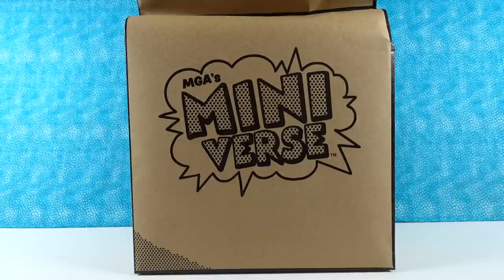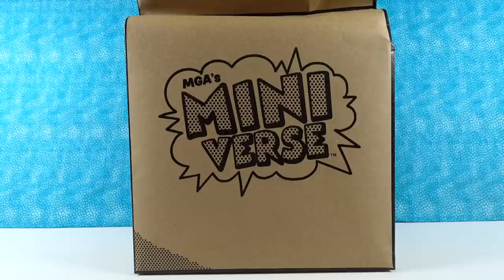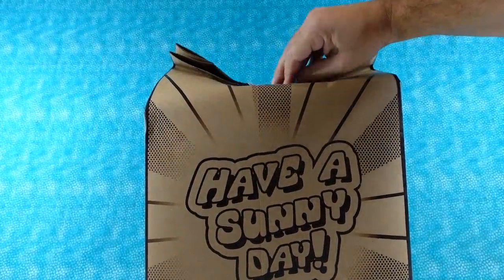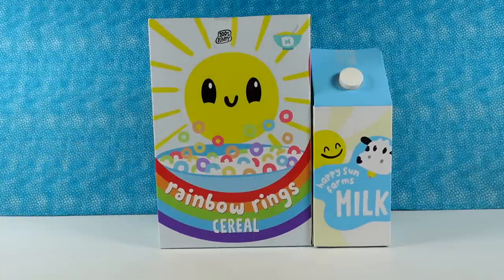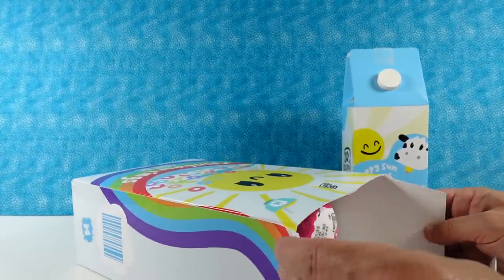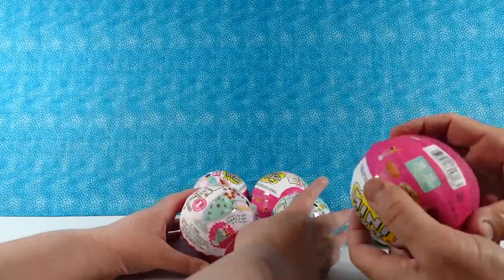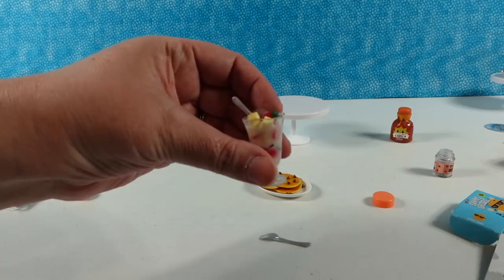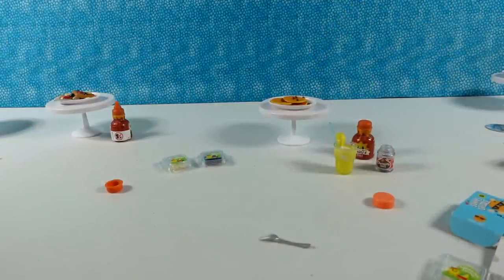MGA Miniverse Make It Mini Food Blind Bag Opening Craft Review | PSToyReviews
MGA Miniverse Make It Mini Food Blind Bag Opening Craft Review | PSToyReviews makeitmini miniverse mgaminiverse @officialminiverse